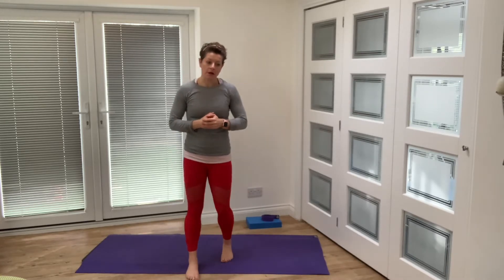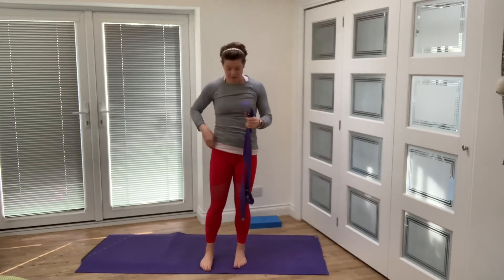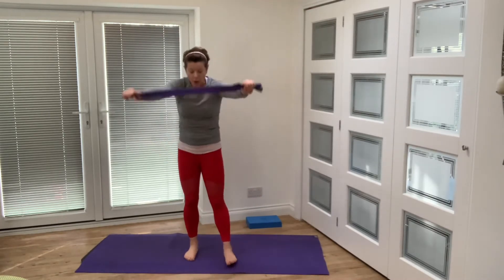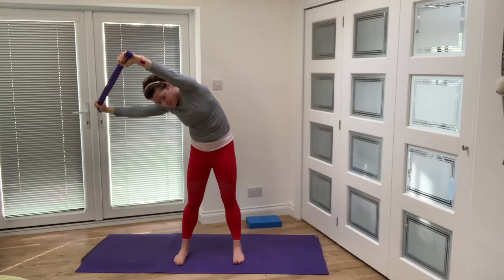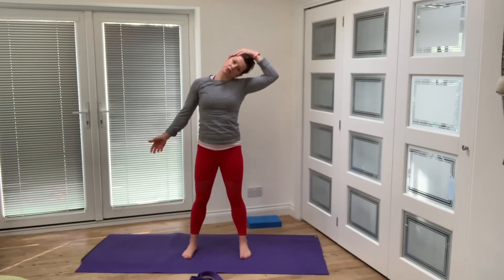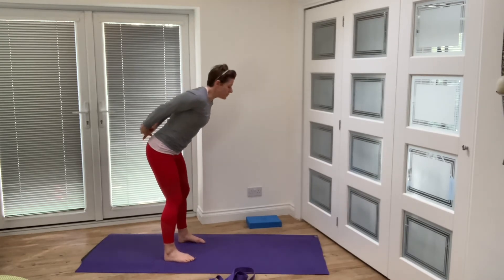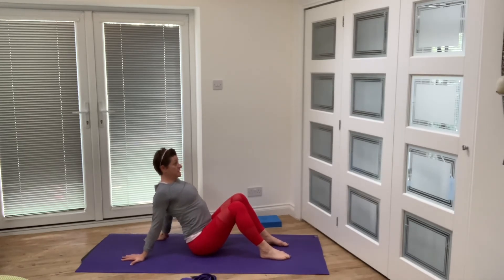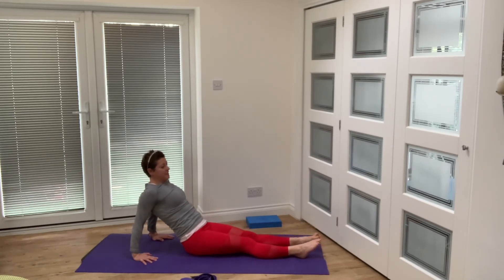Open your shoulders for desk sitters and Calisthenics - 20 minutes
I hope you enjoy this class. This is part of my '30 Day Yoga for Calisthenics programme'.
You need a strap or a belt for this class.

Pilates and Yoga Teacher based in Andover UK.